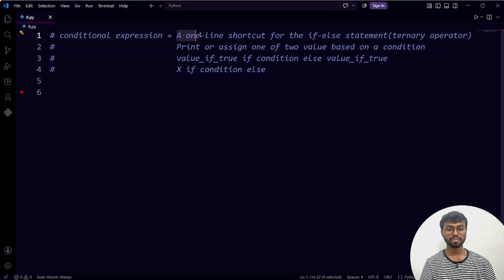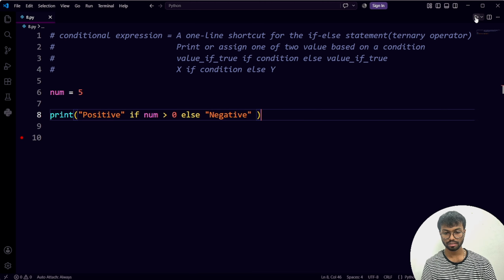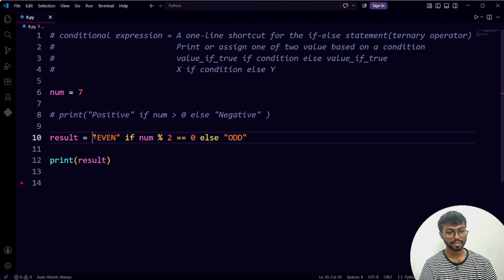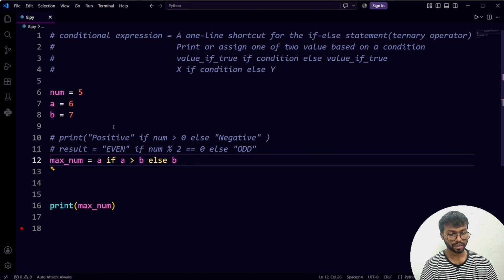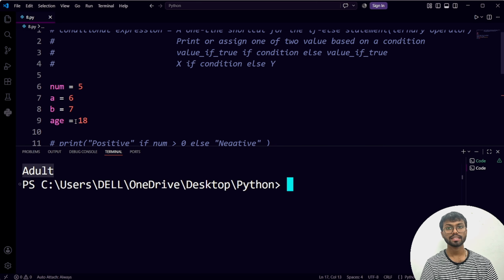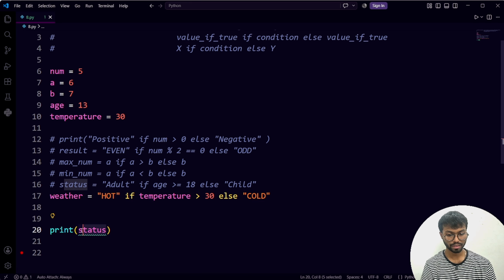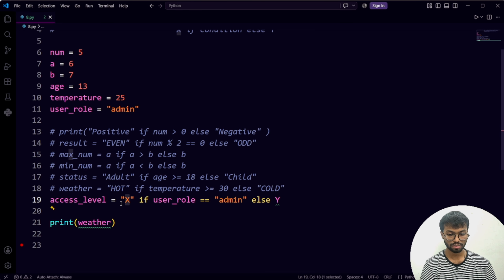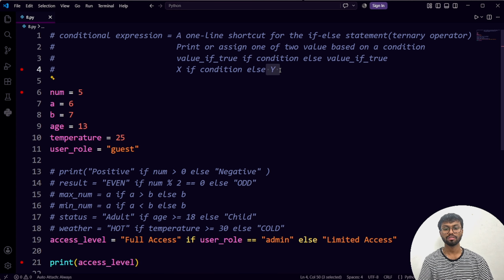🐍 Python Complete Course for Beginners | Lecture: 8 Conditional Expressions in Python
Welcome to another lecture of the Complete Python Programming Course!

In this video, you'll learn how to write shorter and cleaner decision-making code using Python's Conditional Expressions (also known as the Ternary Operator). Instead of writing multiple lines with if-else statements, you'll learn how to make decisions in a single line of code.

This lesson is perfect for beginners and includes simple explanations, real-world examples, and coding practice.

📚 Topics Covered

✅ What is a Conditional Expression?
✅ What is the Ternary Operator?
✅ Syntax of Conditional Expressions
✅ Difference Between if-else and Conditional Expressions
✅ Writing One-Line if-else Statements
✅ Real-World Examples
✅ Multiple Examples and Practice
✅ Common Beginner Mistakes
✅ Best Practices
✅ Practice Questions

✔ Complete Beginners
✔ B.Tech Students
✔ BCA Students
✔ MCA Students
✔ School Students
✔ College Students

Lecture 1
✔ Python Installation & First Program

Lecture 3
✔ Type Casting

Lecture 4
✔ User Input

Lecture 5
✔ Math Functions

Lecture 7
✔ Logical Operators

✔ Conditional Expressions (Ternary Operator)

New Python tutorials are uploaded regularly!

Happy Coding! 🚀